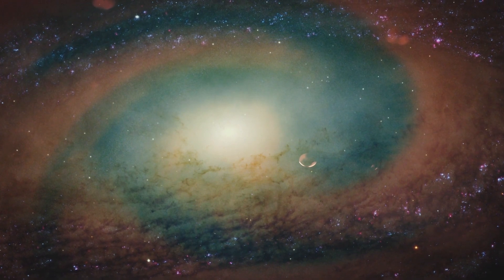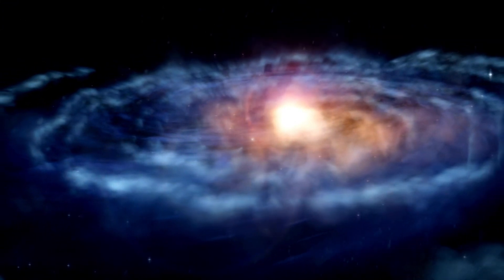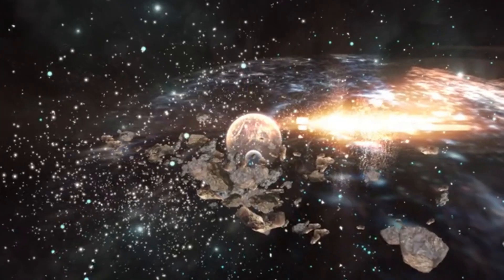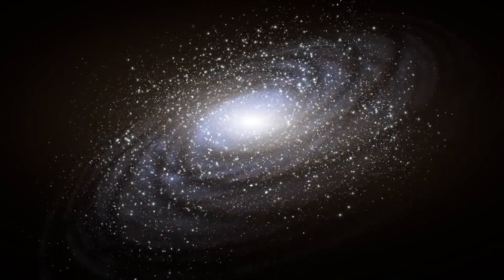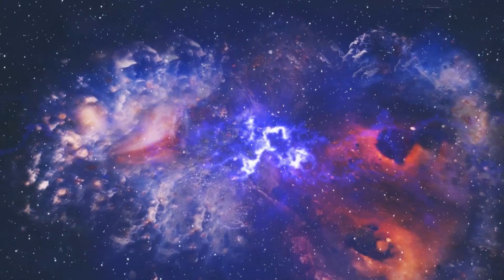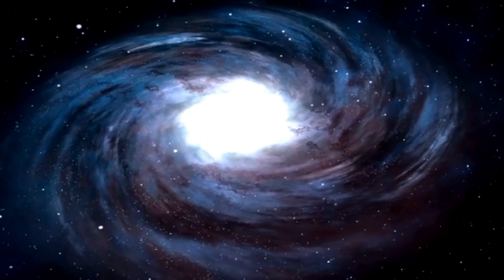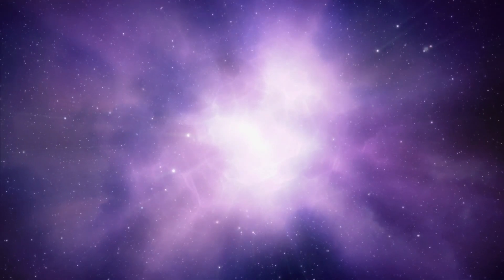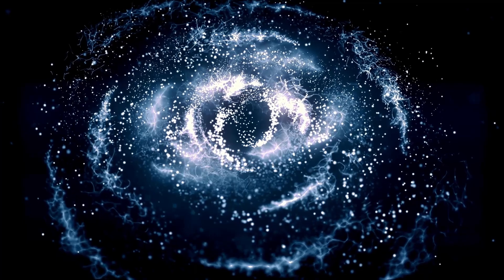Michio Kaku Breaks Silence About James Webb's Shocking New Image